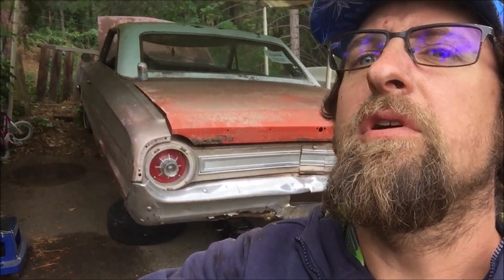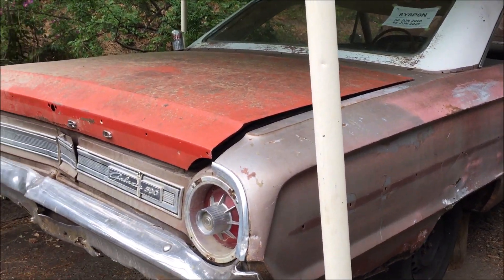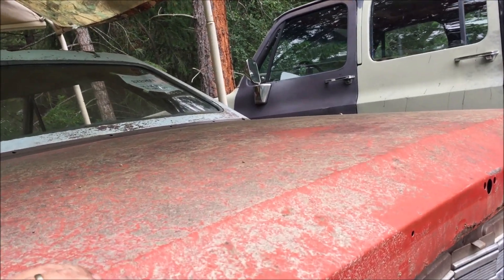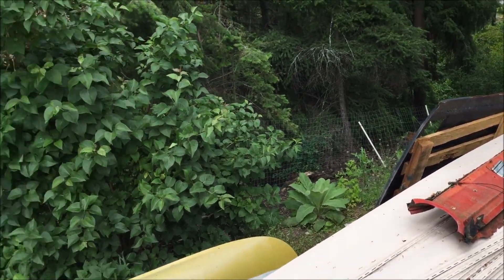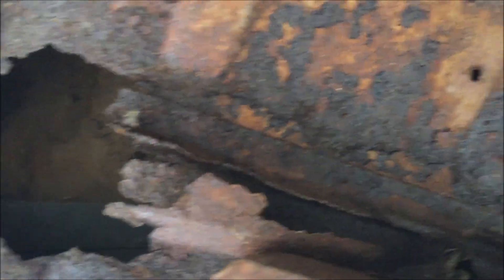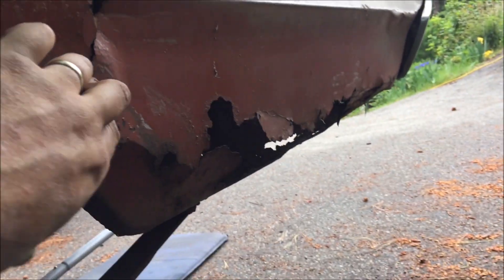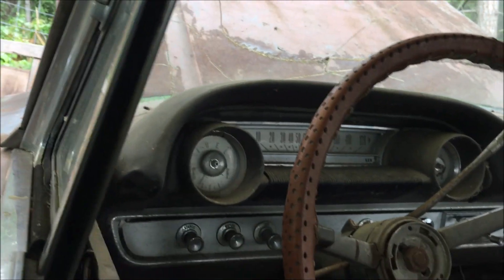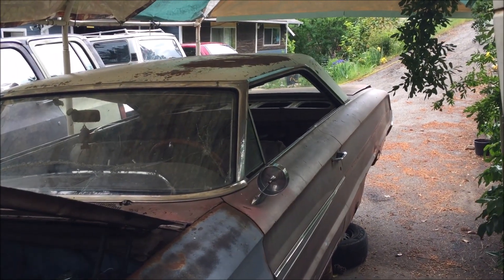1964 GALAXIE 500 Maybe going on rust brothers???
Heres an update on the Galaxie 500. I've get er signed up for the Stir Crazy Charity Car show at the white post auto museum on June 21st where the Rust brothers will be filming an episode for season 3. I hope to sell them the car! but whats it really worth anyways??